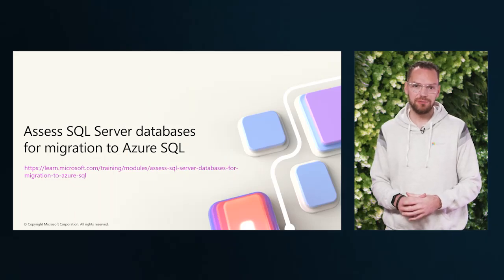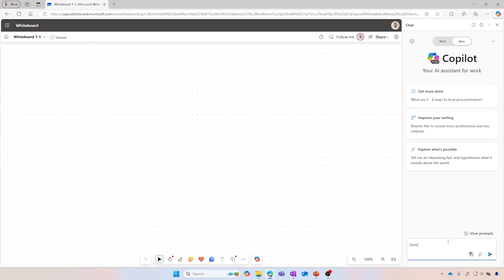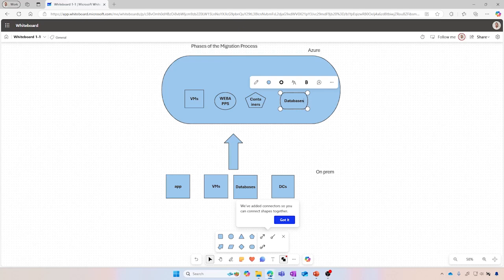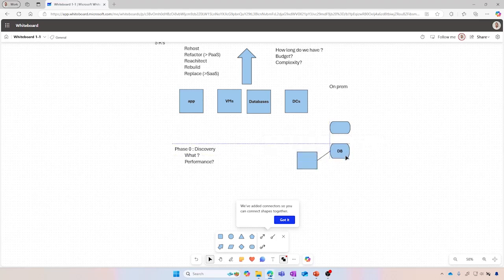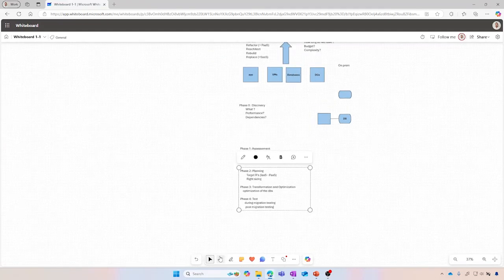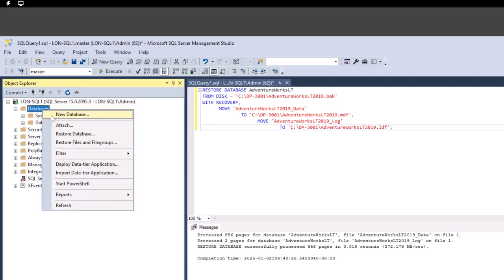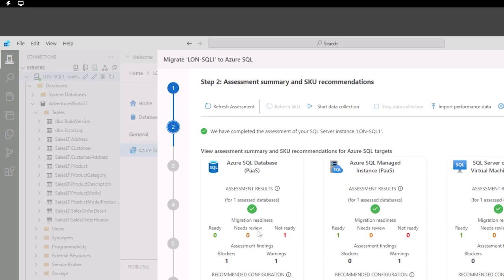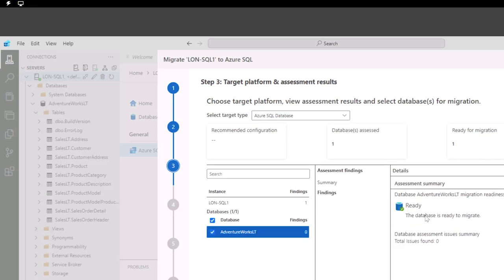Design a SQL Server migration strategy - Training DP-3001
Explore key assessment tools that simplify migrating SQL Server databases to Azure. In this video, you'll learn how tools like the Azure SQL Migration Extension for Azure Data Studio, Azure Migrate, and the Database Migration Assistant help assess compatibility, streamline planning, and ensure a seamless transition to Azure.